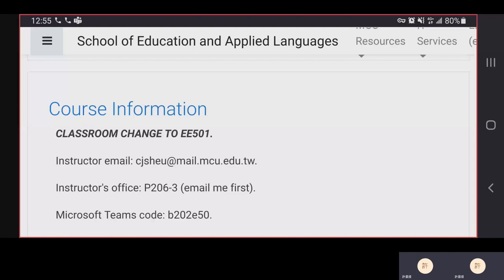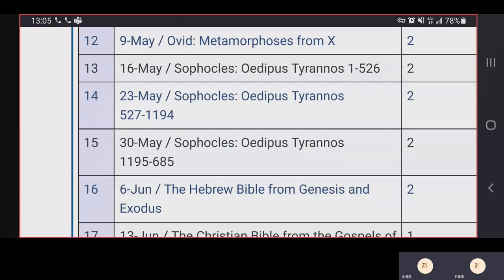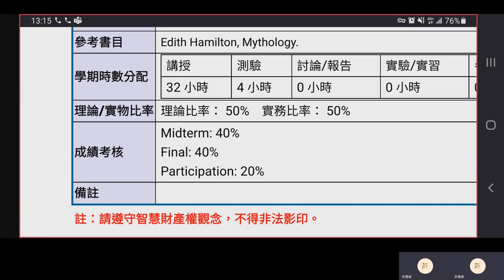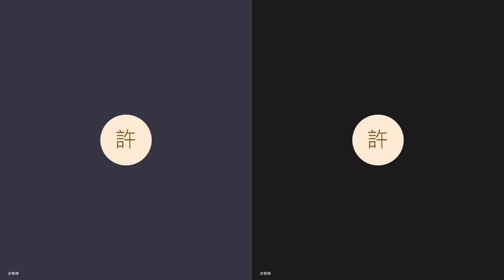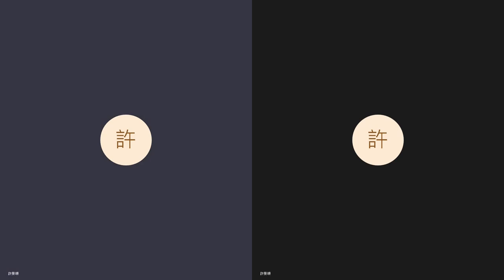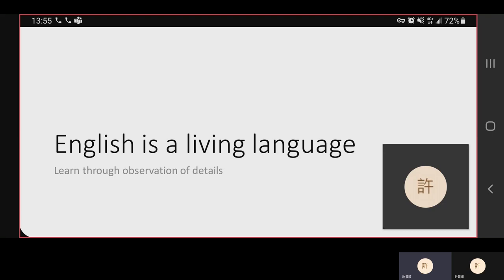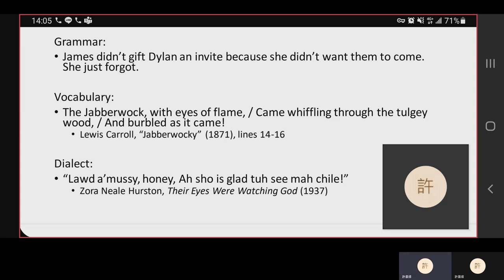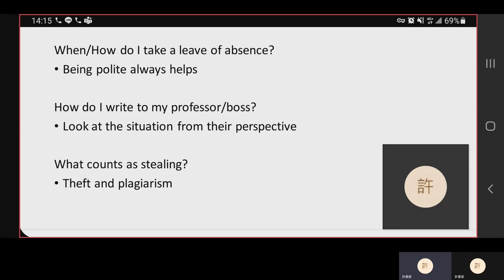2022 Spring: Introduction to Western Literature - 01 Introduction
Lecture on 21 February 2022. Introduction to course. Timestamps:
0:25 How to open searchable transcript on YouTube
1:38 Introduction to course
3:15 Syllabus
13:02 Moodle
18:24 Grading
27:30 Introduction to The Iliad and Homer
48:28 Things to Keep in Mind in an English Department